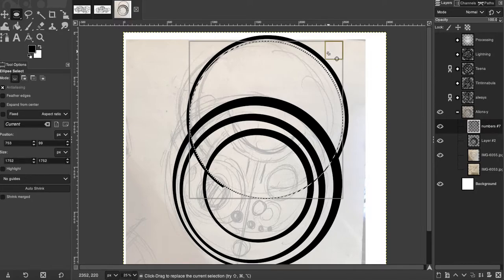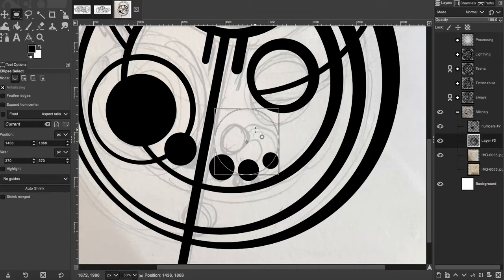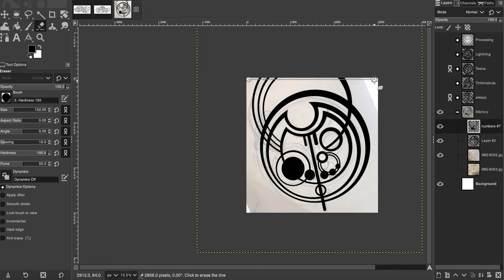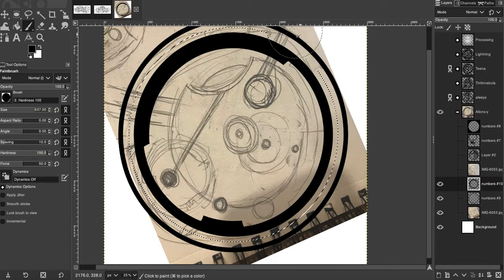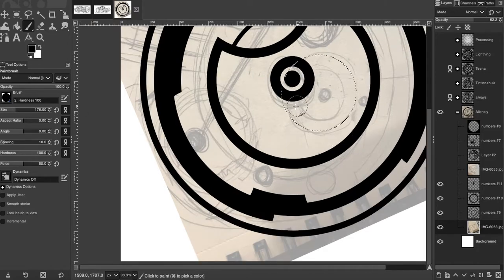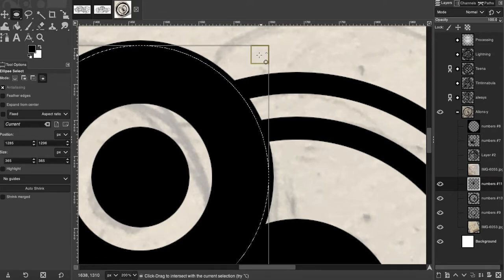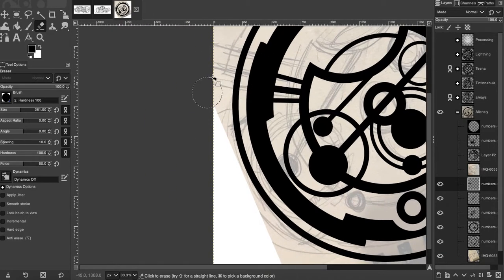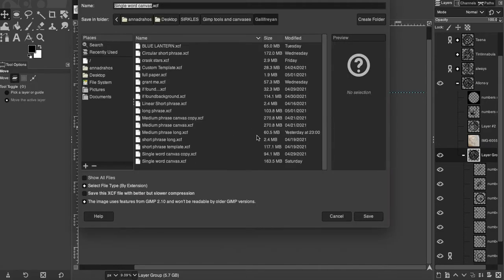The Sirkles guide: My style of drawing Gallifreyan Designs in GIMP!!!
My style is not the most efficient, user friendly, or forgiving. There are likely much easier (and faster) ways to use online tools to draw gallifreyan designs. This is simply my method.

I do custom transcriptions and if you want a design of your own, visit my etsy